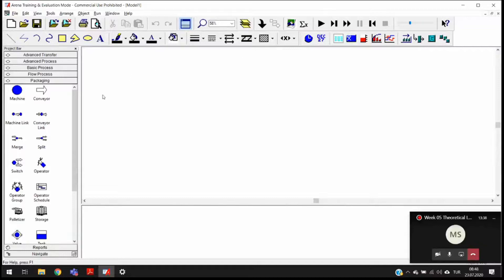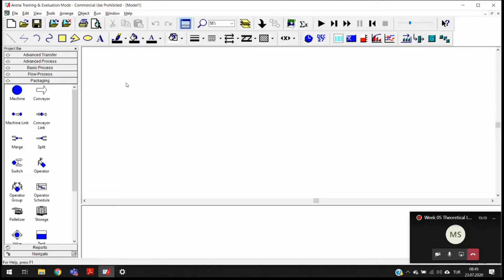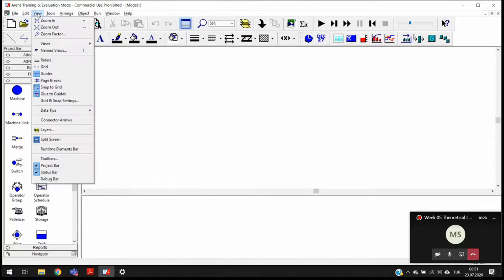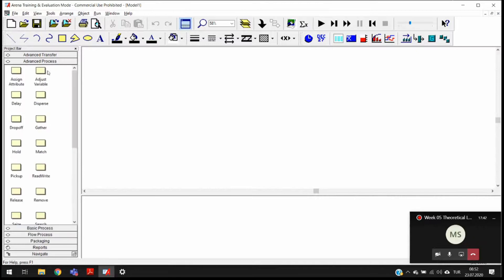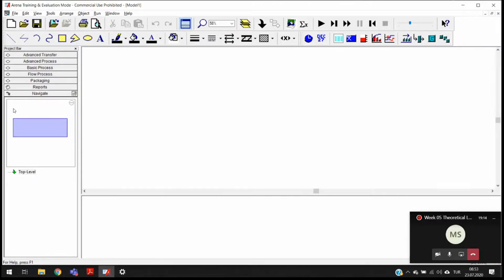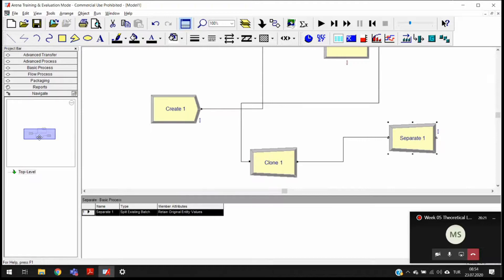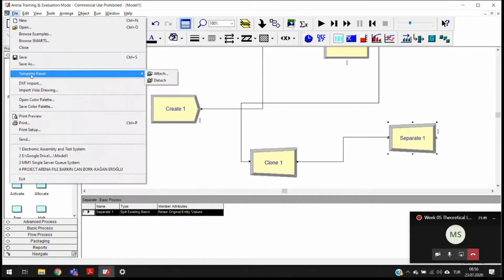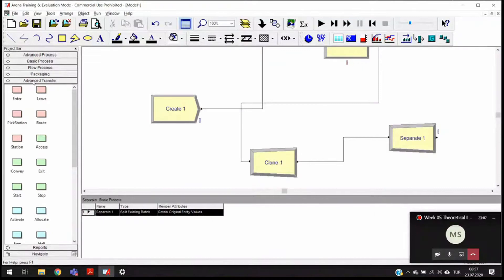Simulation Modeling 62 ARENA User Interface